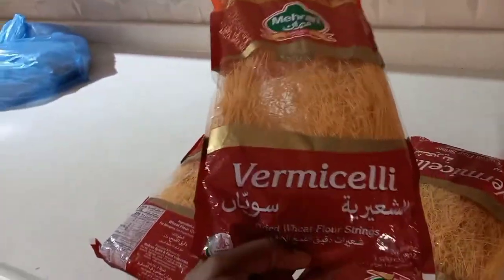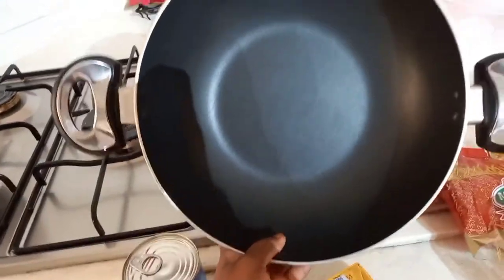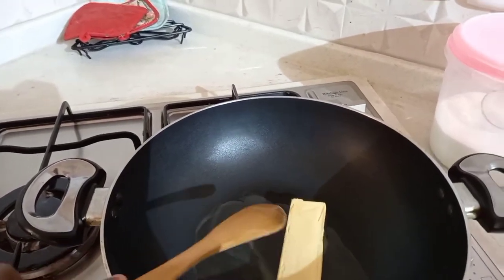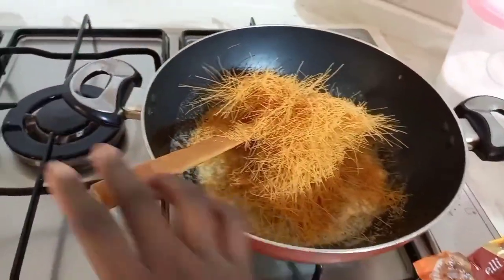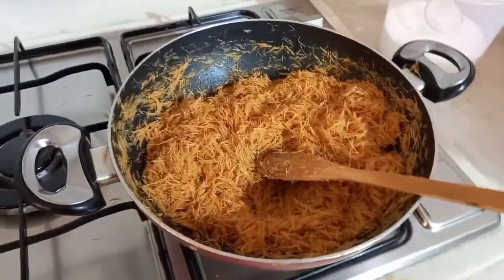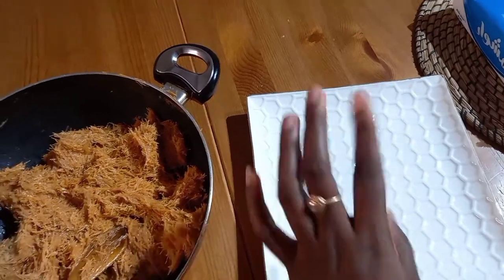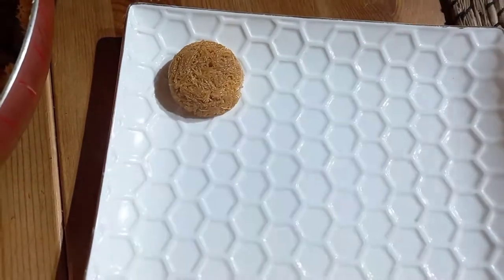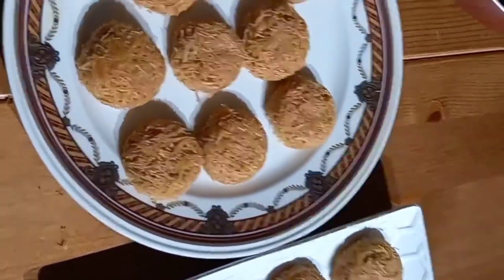How to make sharia(Dried wheat flour strings)yummy😋😋||Life in gulf countries